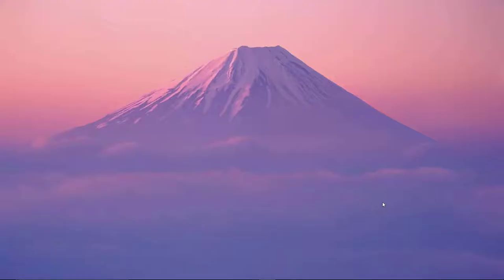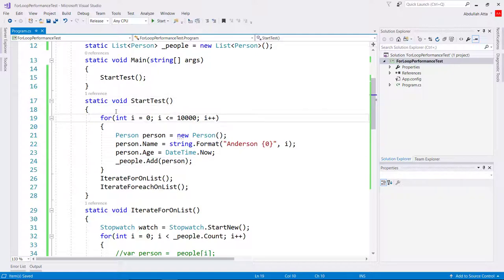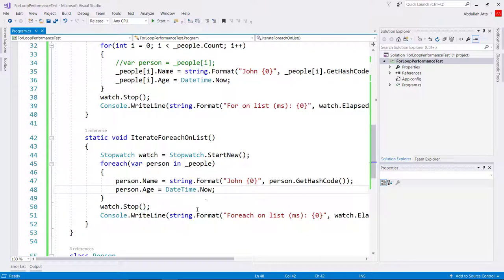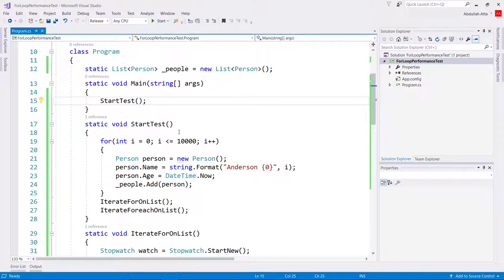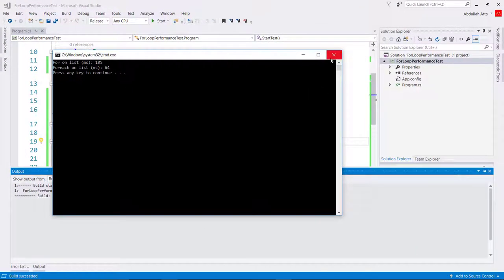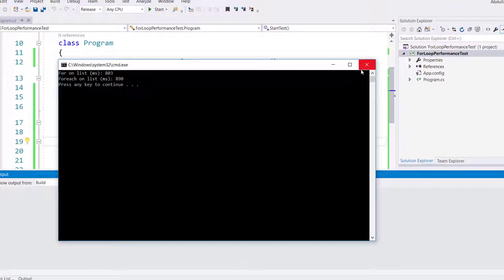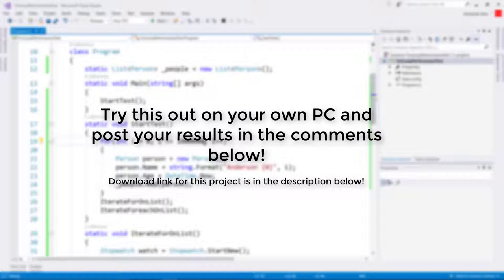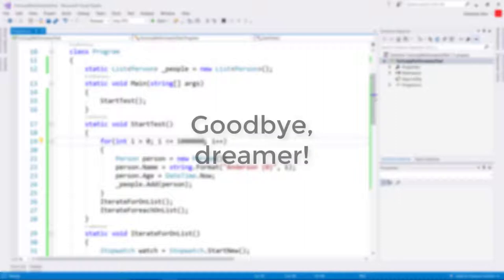C# Programming - For Loops vs Foreach Loops (Performance Benchmark)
A pretty basic performance benchmark for "for loop" and "foreach loop". A much better, real and comprehensive benchmark will be posted later on.

Benchmark results:
10,000 Objects:
For loop: 5 ms
Foreach loop: 6 ms

100,000 Objects:
For loop: 105 ms
Foreach loop: 64 ms

10,000,000 Objects:
For loop: 828
Foreach loop: 829